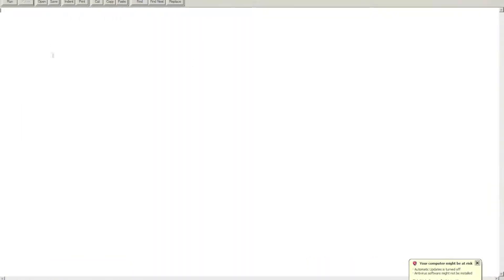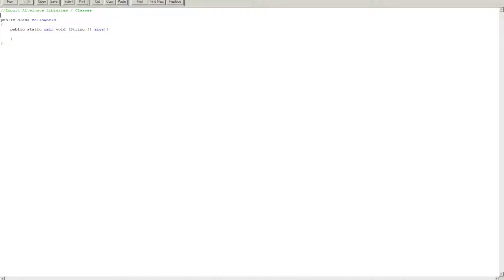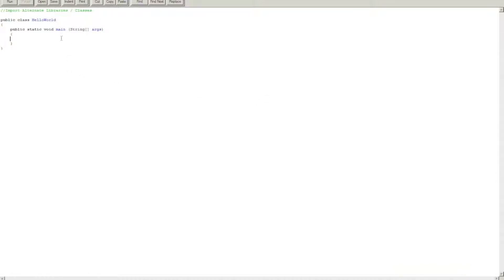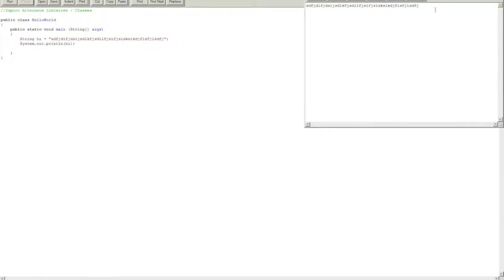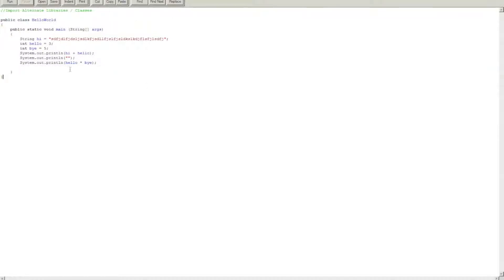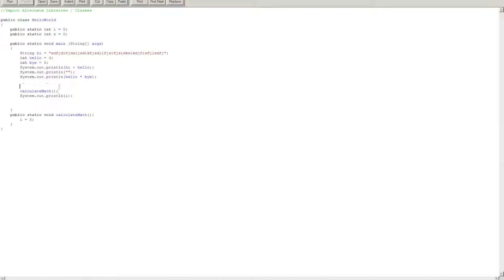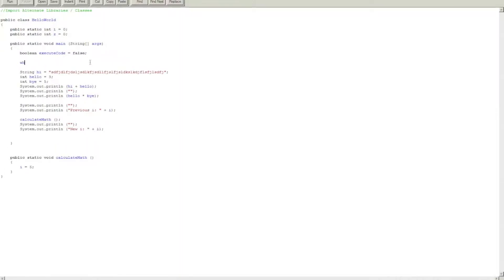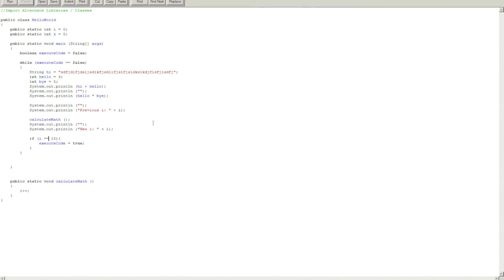Ready to Program Java Tutorial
Learn the basics of programming in Ready to Program Java! This includes strings, ints, the formatting and how to run your Java program!